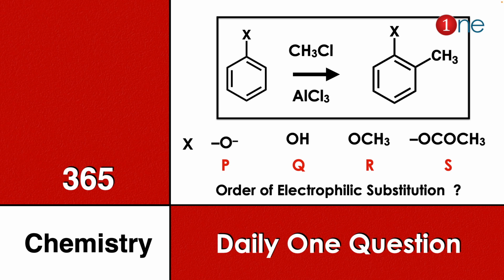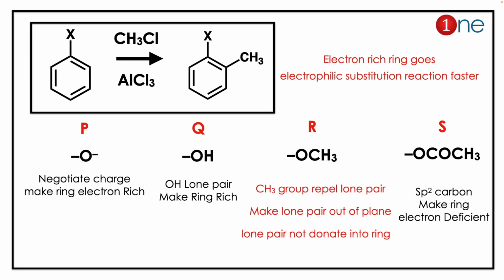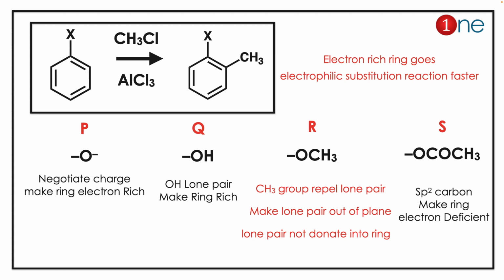Electrophilic Substitution | Nucleophile Organic Chemistry | Problem | Question | Solved | Solution